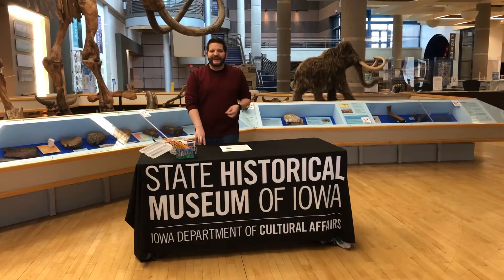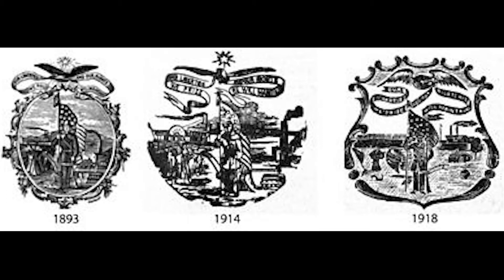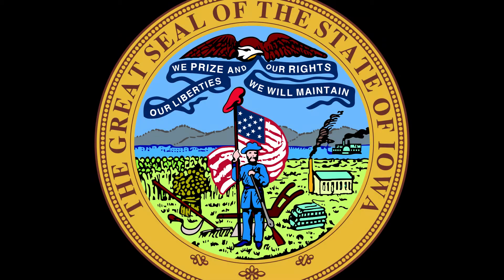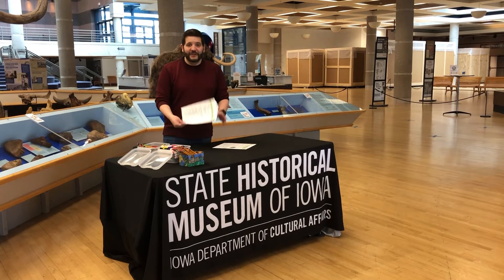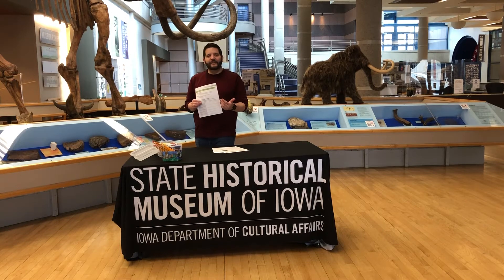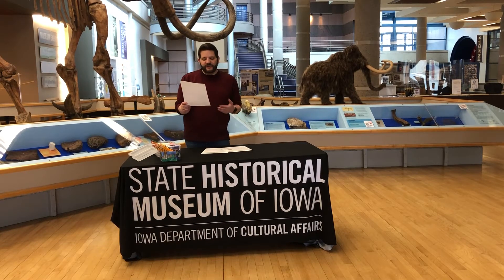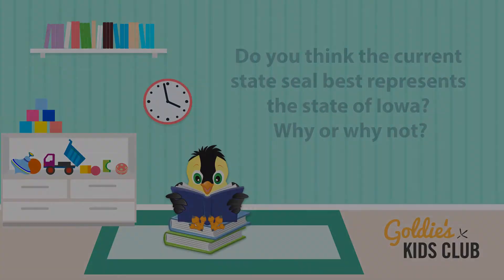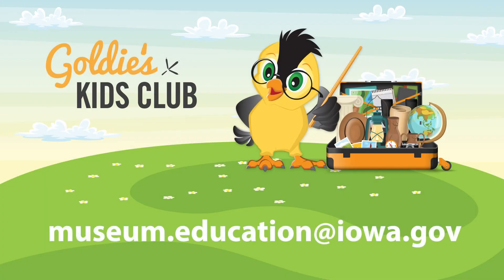Goldie's Kids Club: Great State Seal of Iowa (Summer 2021)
Did you know that Iowa has a state seal? This Innovative Iowans activity has young historians creating
and designing their own colorful Great State Seal of Iowa. What images would you pick to showcase the
 state?